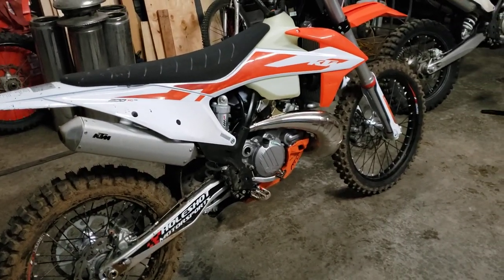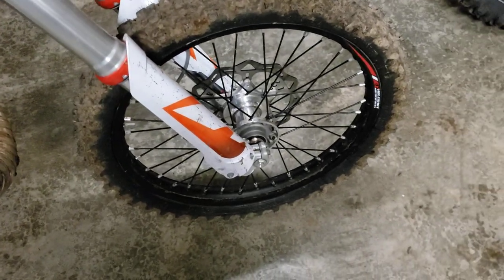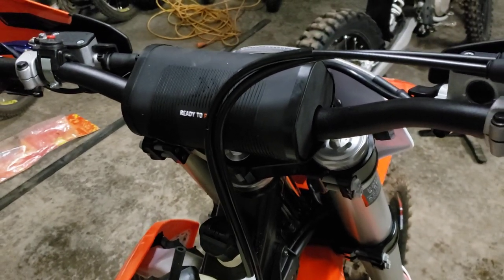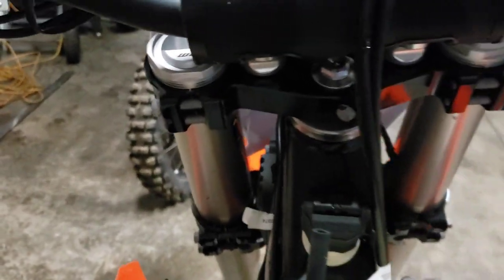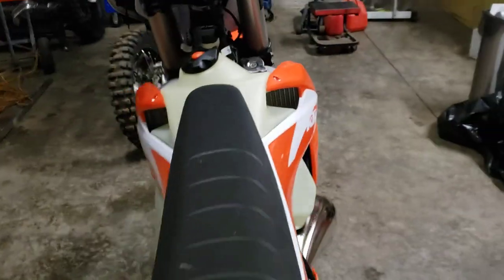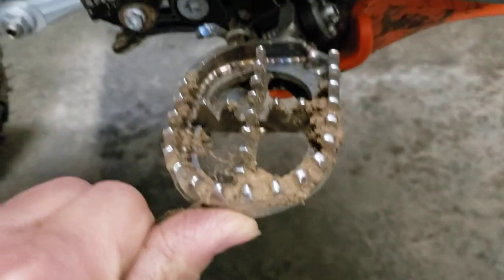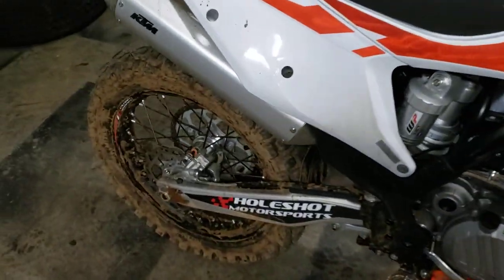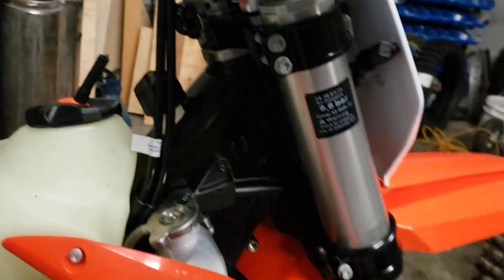2020 KTM 300xc vs Husqvarna TX300I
After about 5 years on husqvarna I got a great opportunity to get a 300xc tpi and there is a few things I like better about the KTM even though they are technically the same bike